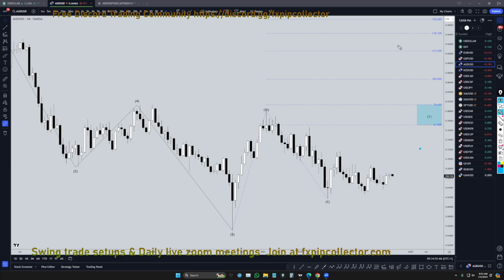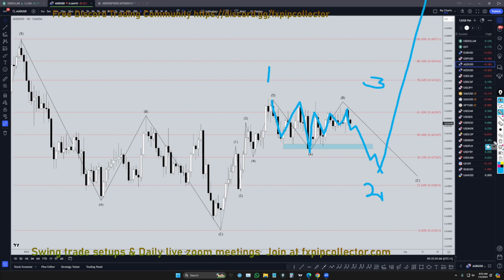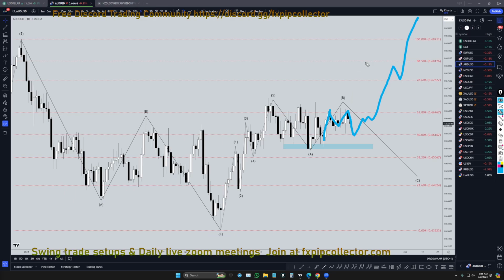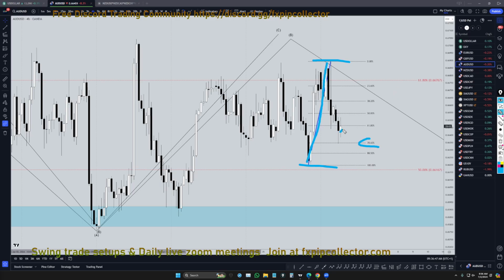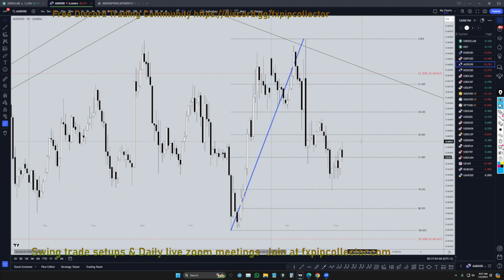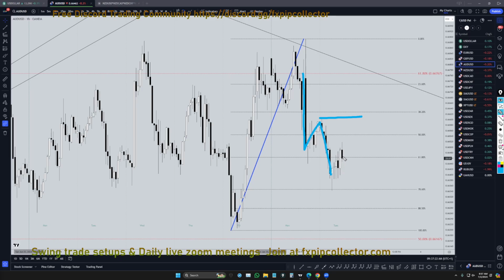Latest AUDUSD Forecast and Technical Analysis for July 2, 2024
This video is about Analyzing the Latest Trading Tips For AUD/USD: Technical Analysis for July 2, 2024.